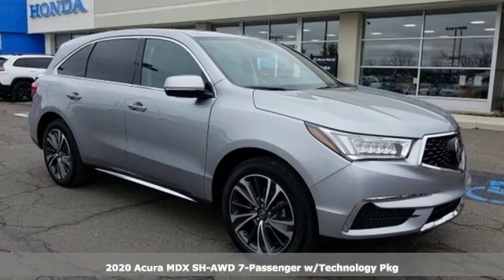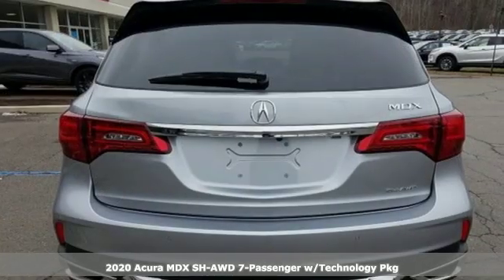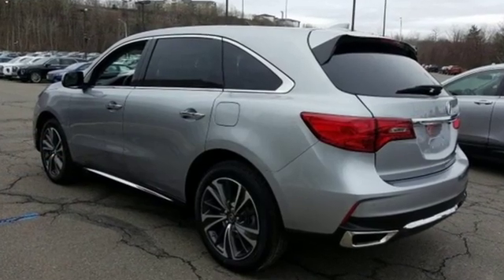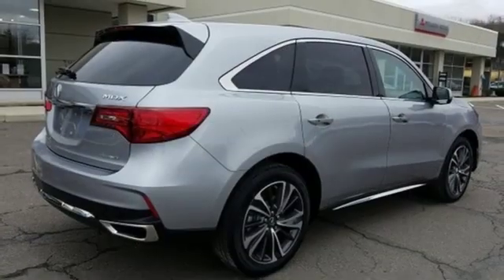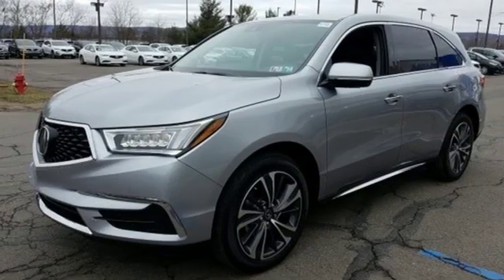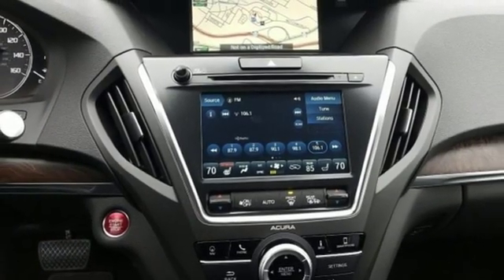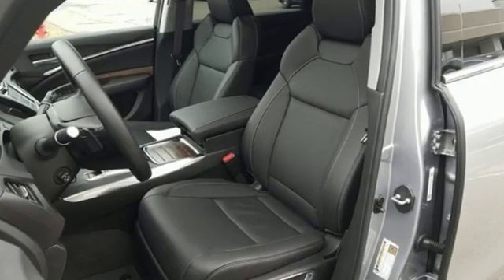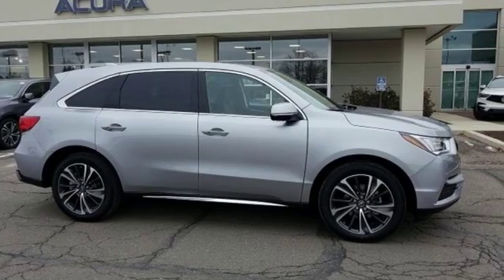New 2020 Acura MDX Wilkes-Barre PA Scranton, PA A15428 - SOLD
Year: 2020
Make: Acura
Model: MDX
Trim: Technology
Engine: 3.5L V6 SOHC i-VTEC 24V
Transmission: 9-Speed Automatic
Color: Silver
Interior: Ebony
Stock #: A15428
VIN: 5J8YD4H52LL016297

Address:
150 Motorworld Drive #7